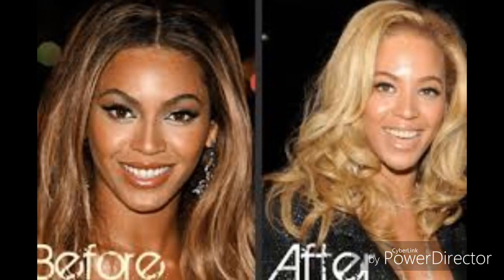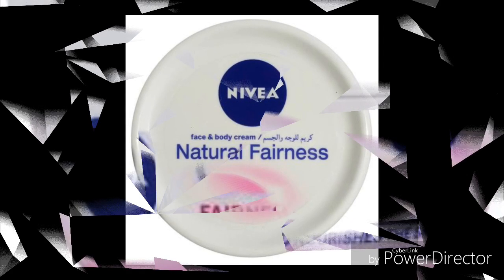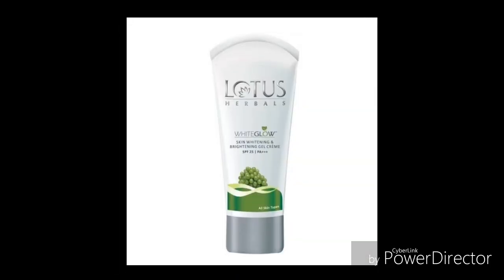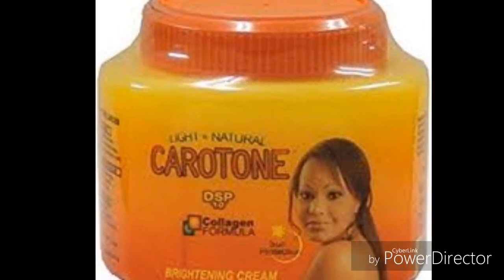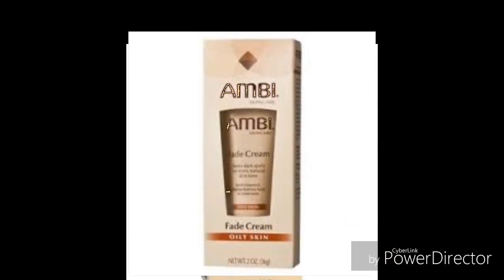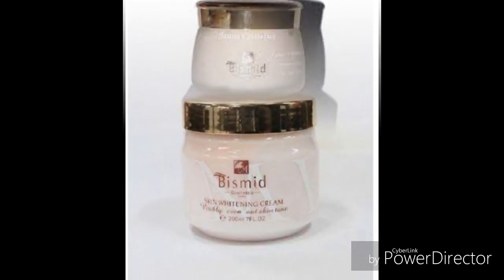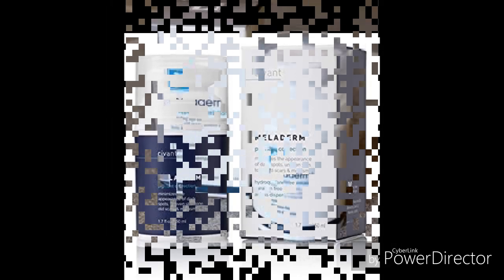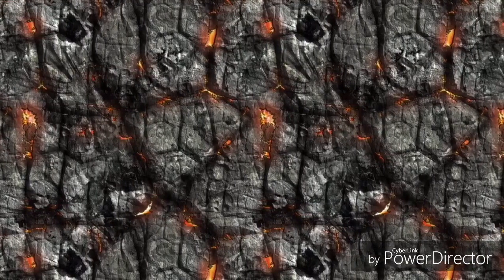Top best 8 skin whitening products in Nigeria/ without HYDROQUINONE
Top 8 skin whitening products in Nigeria without HYDROQUINONE.

Do you ever wish you had that fair glowing skin, where when you walk by, your glowy skin makes you stand out beautifully?

The top 8 Nigerian skin whitening products that container no HYDROQUINONE are arranged from the least to the best in this video.

Watch this video to the end to know which creams are the best for skin whitening.

How zinoly works:-
When you Login daily to your Zinoly Account you will earn 50Naira
When you share the daily sponsored post you will earn 100Naira
When you Click on Advertisements which usually show up on the site you will earn 3Naira per ads click
When you Comment on a post you will earn 2Naira and there’s no limit to the amount of commenta you can post daily.
The Top3 Daily most active members will be awarded with 1,500Naira.
Now when it comes to withdrawal here is how it goes: According to Zinoly you need to reach at least 5000 Naira or above before you can withdraw your earning.